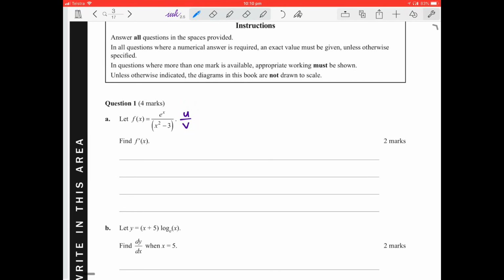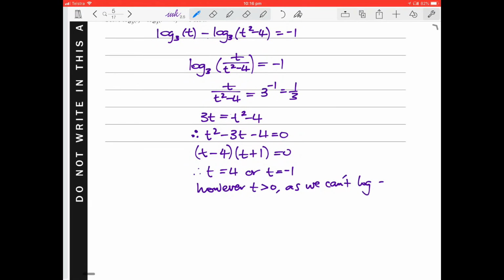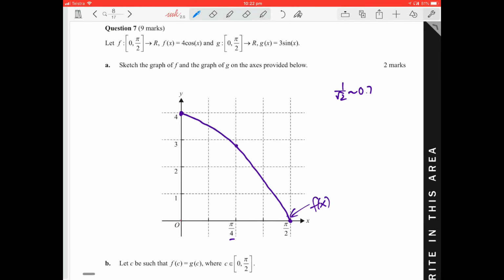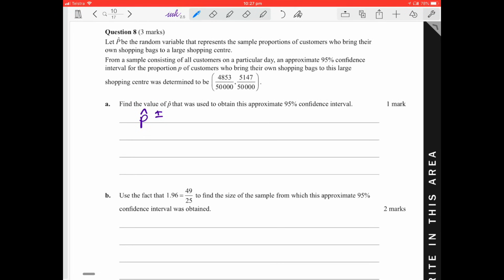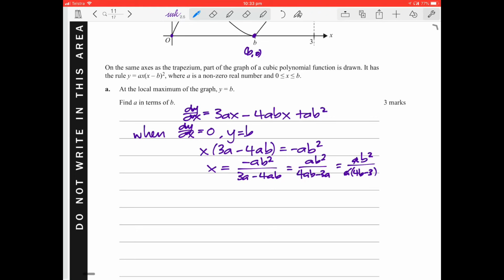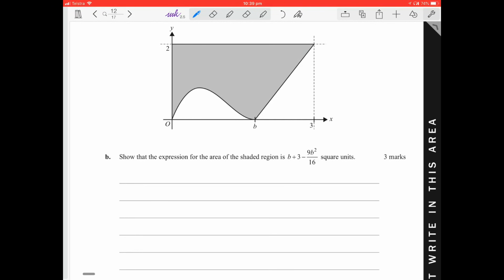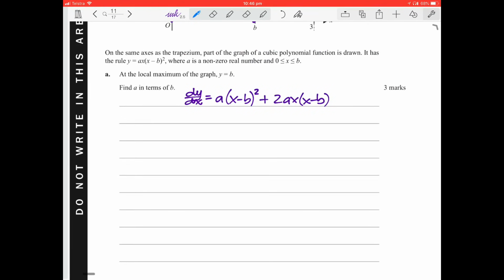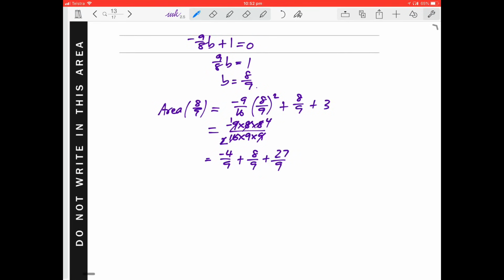VCAA 2018 Northern Hemisphere Maths Methods Exam 1 solutions work through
VCAA 2018 Northern Hemisphere Maths Methods Exam 1 - worked solutions